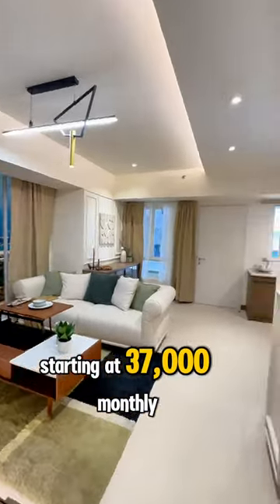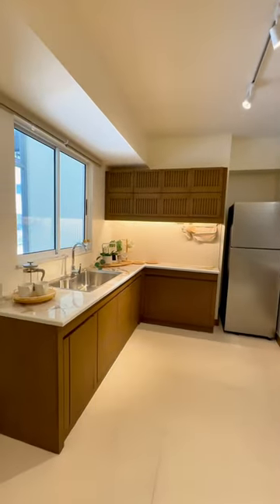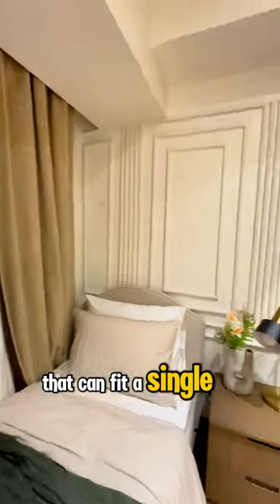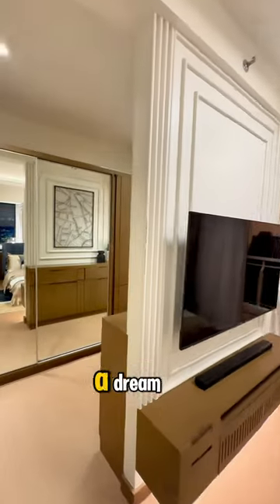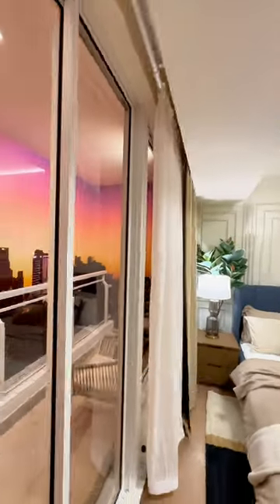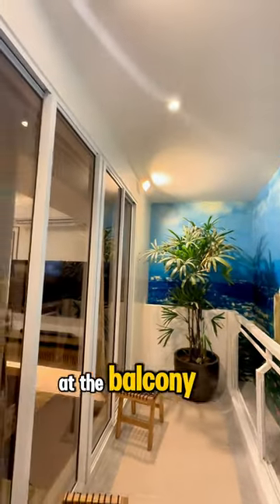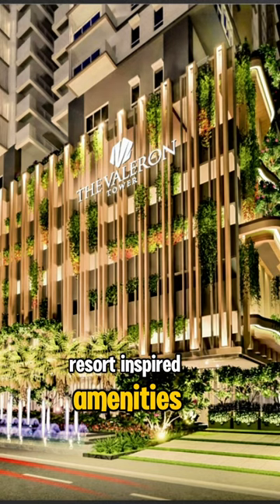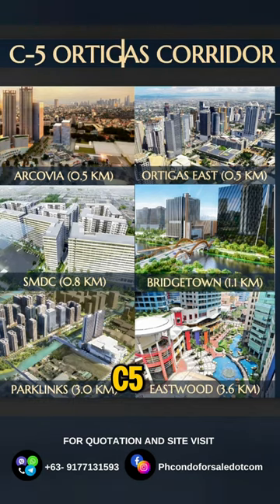DMCI Homes The Valeron Tower